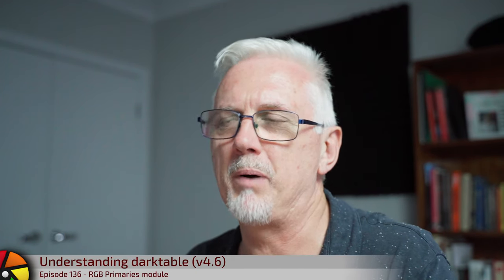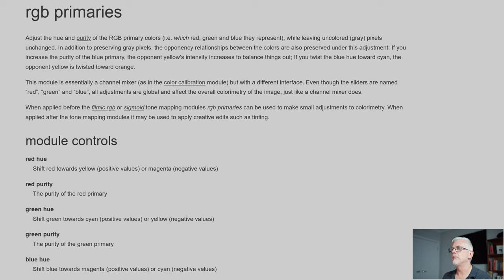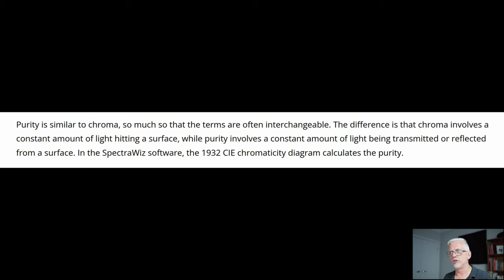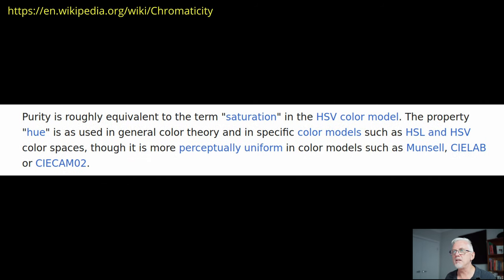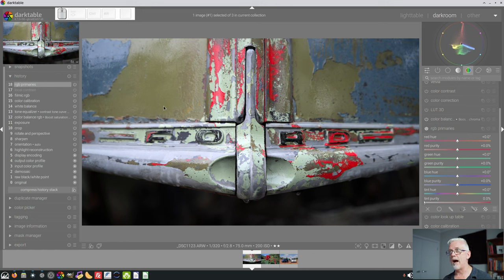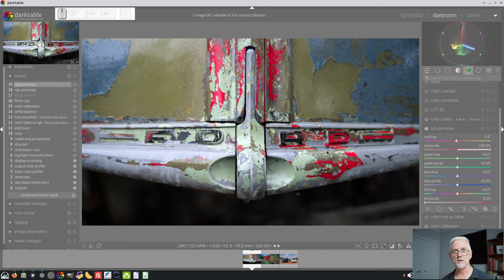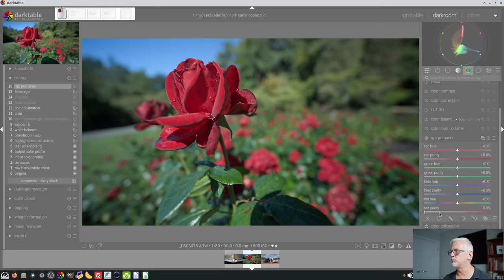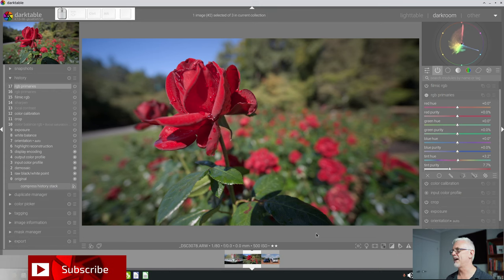darktable ep 136 - The RGB Primaries module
In this episode, we look at the new RGB Primaries module which was introduced with darktable 4.6.

00:00 intro
00:19 welcome
00:41 flannelhead's post on pixls.us
01:34 darktable manual page on RGB Primaries
03:56 what is 'purity', exactly?
07:15 RGB Primaries in action

Leona DevonJon HoskinsAlun SpencerRohn ShearerMatthias LiebichMichael RasmussenMartinAndy McgartyPreben RasmussenIgnacio MauleónUlrich GesingBart BartelsDanielRobert StitesEmil OhlssonSteve AnsellFernando PérezFrank JägerFergJorge CreixellRob Van EsseveldErik OksanenDavid StavesGitteJürgen BauerRudolfsPeterChris8142Wolfgang SchimeckKevin MckibbenAlexander HaakK&CCarsten WünschPepiHitesh Tulsani